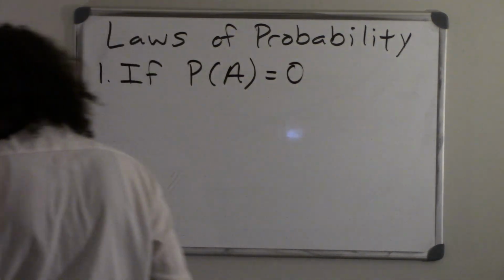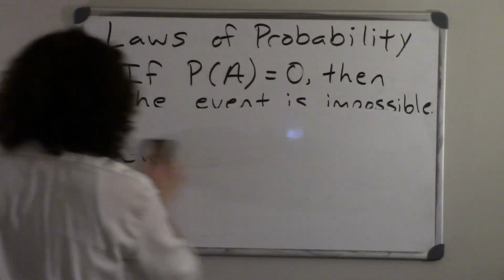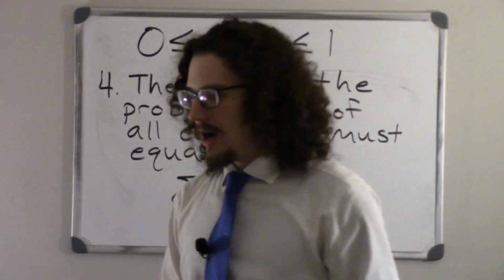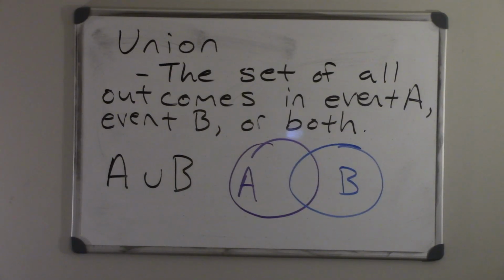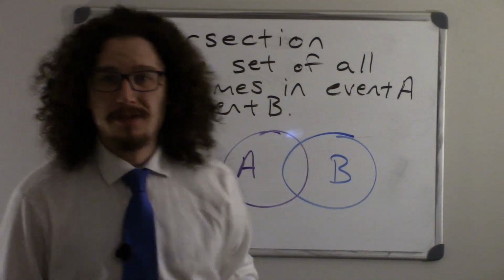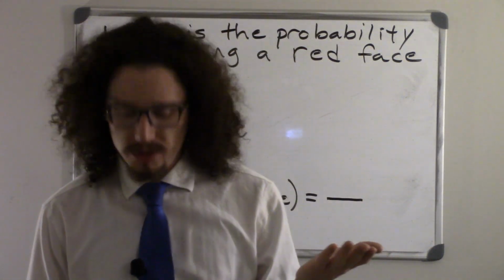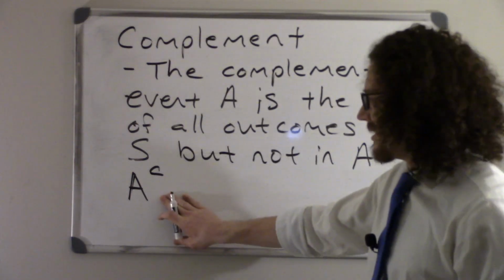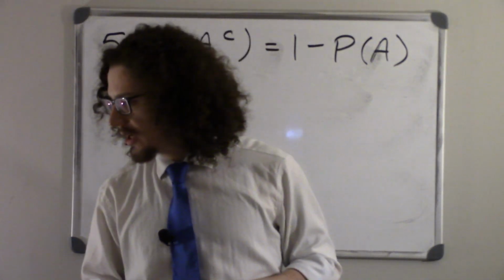Chapter 5 - Probability - Laws of Probability 1-5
This video covers the first 5 laws of probability. This includes coverage of unions, intersections, and complements.